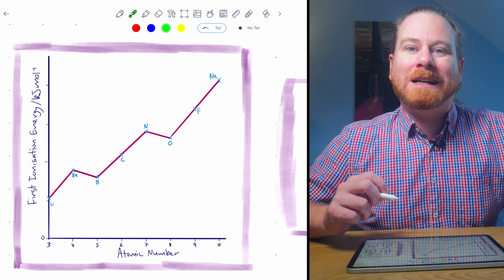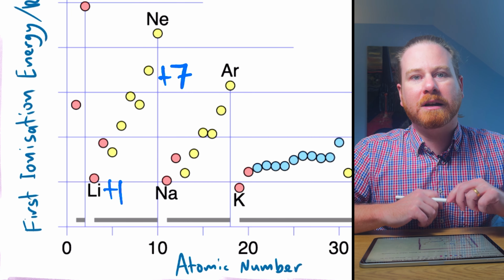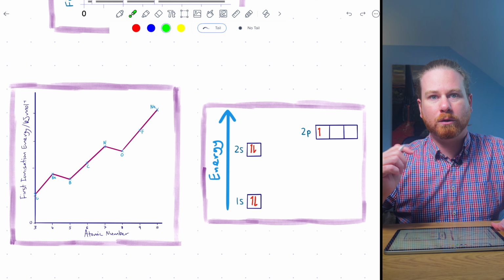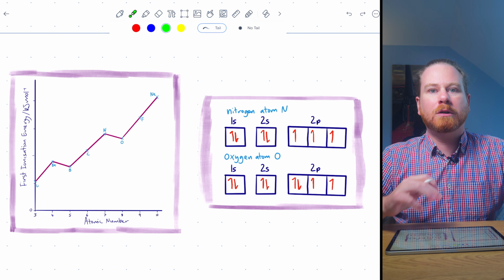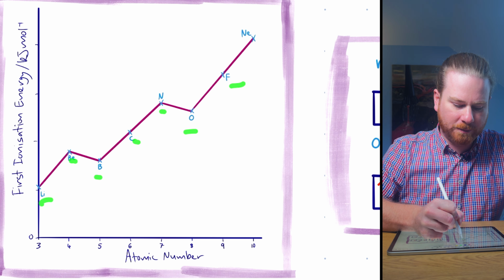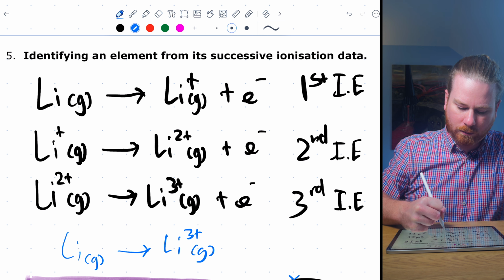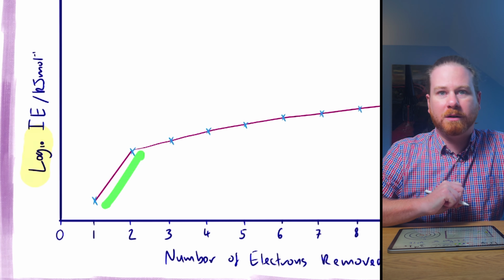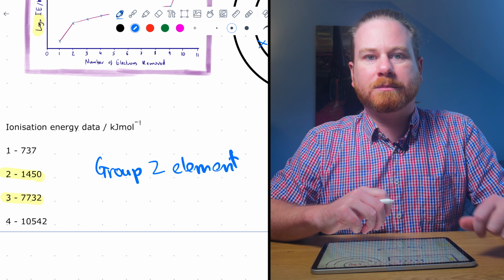IB Chemistry Structure: 1.3 - Graphs, Trends And Ionisation Energies (HL)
This video looks at trends in ionisation energies as you go across a period and down a group on the periodic table. Then, we explain a couple of graphs you need to know and understand if you want to get a great grade in IB chemistry.

Each point corresponds to the new IB Chemistry Syllabus, which will be first examined in 2025. Make sure you download a copy of the PDF and make your own revision notes as you watch.

VIDEO CHAPTERS
0:00 Introduction
0:39 Periodic Table Trends
8:29 Successive Ionisation Energies